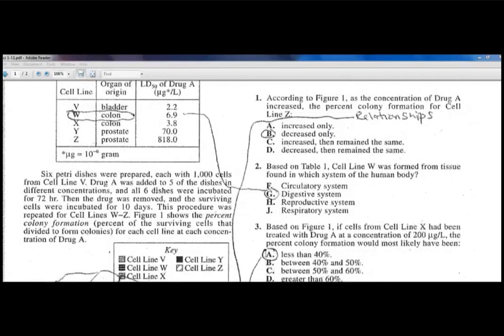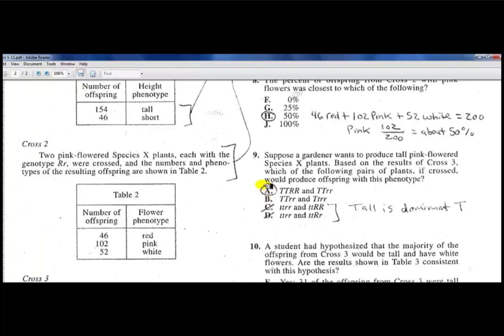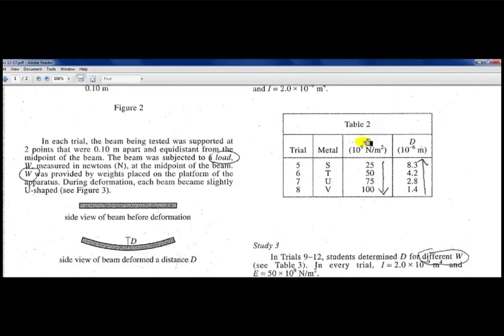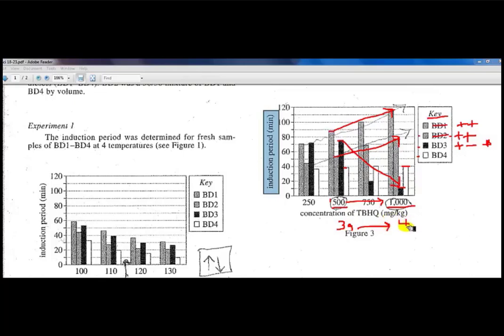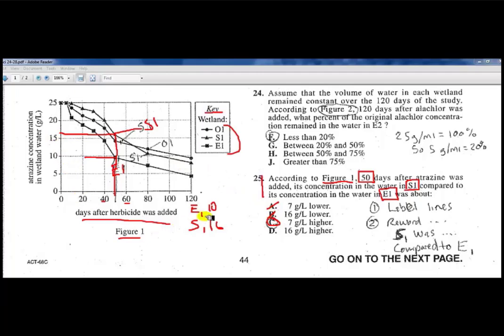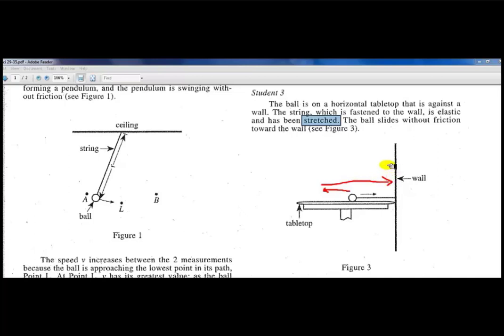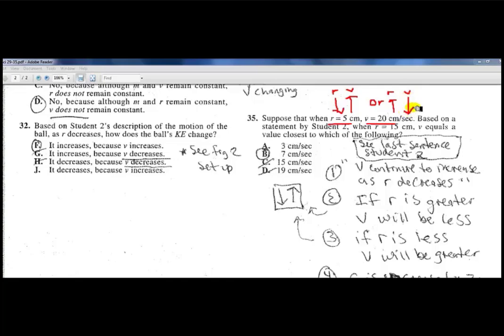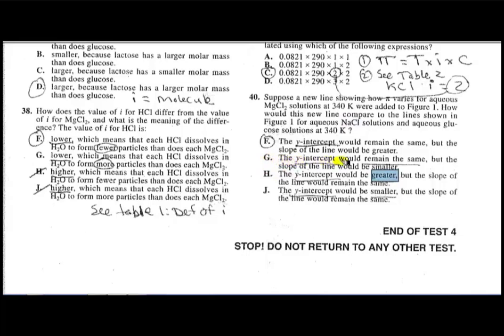TCA 68 Camels Science video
VIDEO TESTS:

NEED TO BE UPDATED WITH CORRECT TIMES:
Time codes:
00:00 intro
0:17 -Question 1
02:36 - Question 2
03:49 - Question 3
07:27 - Question 4
10:07 - Question 5
12:52 - Question 6
14:34 - Question 7
16:39 - Question 8
18:30 - Question 9
23:56 - Question 10
27:32 - Question 11
36:09 - Question 12
39:26 - Question 13
42:06 - Question 14
49:23 - Question 15
53:53 - Question 16
56:52 - Question 17
1:01:36 - Question 18
1:05:40 - Question 19
1:10:27 - Question 20
1:13:51 - Question 21
1:18:49 - Question 22
1:20:52 - Question 23
1:27:23- Question 24
1:29:50 - Question 25
1:33:31 - Question 26
1:37:39 - Question 27
1:42:03 Question 28
1:49:04 - Question 29
1:53:42 - Question30
1:57:38 - Question 31
2:02:34 - Question 32
2:07:25 - Question 33
2:11:39 - Question 34
2:15:11 - Question 35
2:20:32 - Question 36
2:23:11 - Question 37
2:26:46 - Question 38
2:32:49 - Question 39
2:35:29 - Question 40